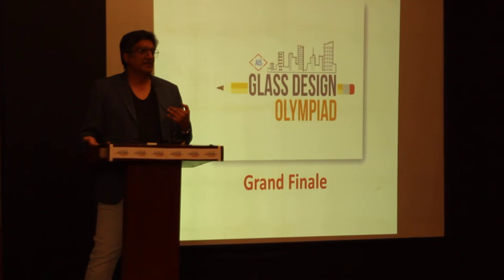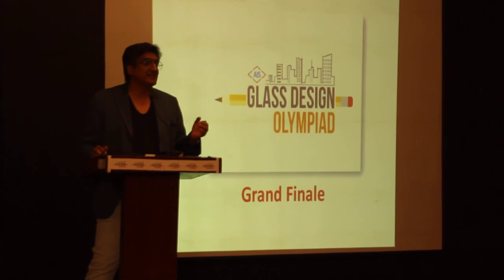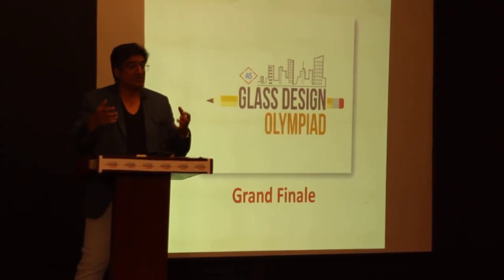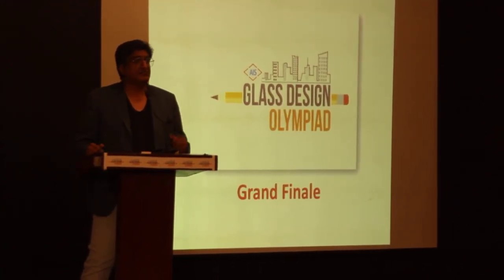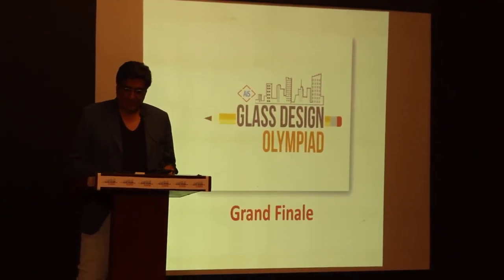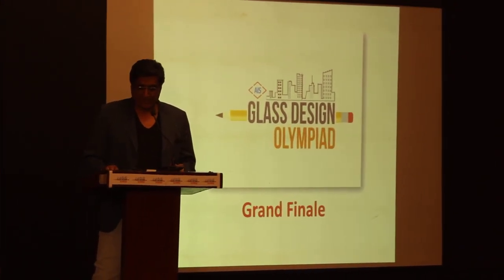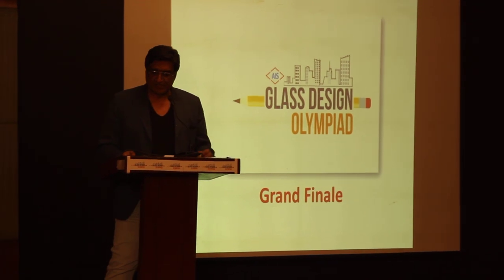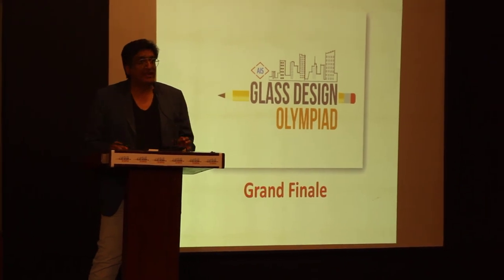Inspiring speech from Ar.Hiten Sethi on Architectural Designs at Finale of AIS Glass Design Olympiad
Asahi India Glass Ltd - AIS Glass Design Olympiad
Finalist - Mansi Patel From SAL College of Architecture , Michelle Choksi From SAL College of Architecture, Vivek Patil And Yash Joshi From Pillai HOC College of Architecture, Swara Ganatara From SAL College of Architecture, Sahil Chaudhari And Chandrakant Naik From Viva College of Architecture, Divyanshi Gupta And Chaitanya Joshi From Bhartiya Vidhyapeeth College of Architecture, Sanjana Patel, Canna Shah And Anirudha Gupta From Nirma University, Ankita Dhanke And Sakhi Baheti From JJ College of Architecture, Preetam Poojary, Ashish Khanolkar And Rohan Jojare From Dr. DY Patil College of Architecture.

Social Sites Links